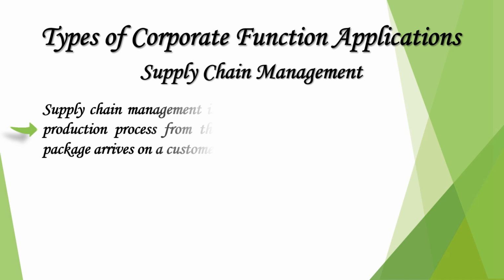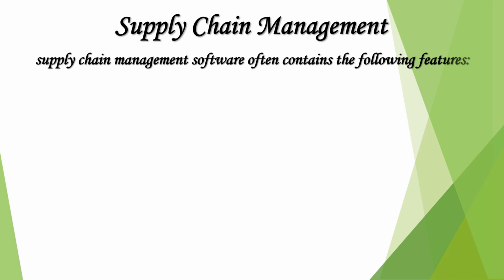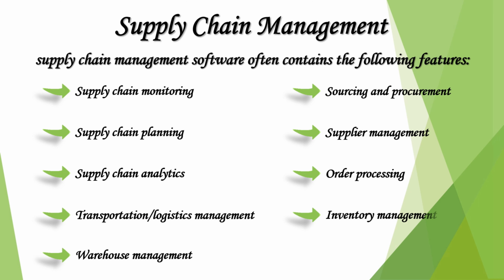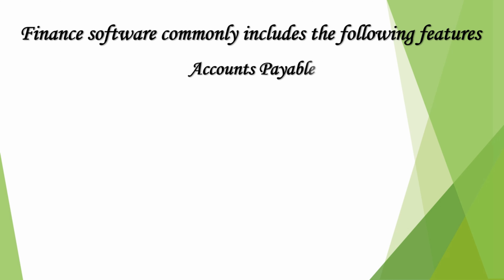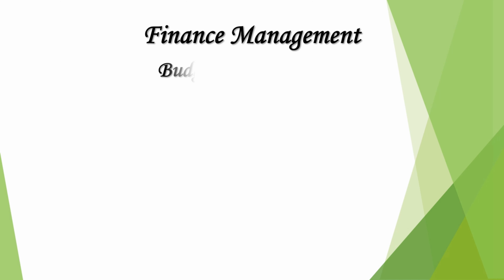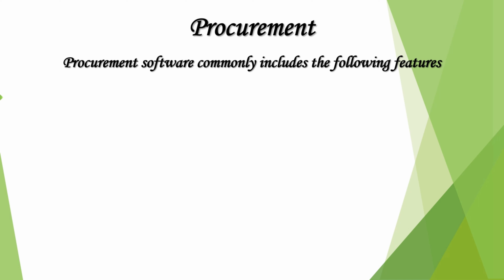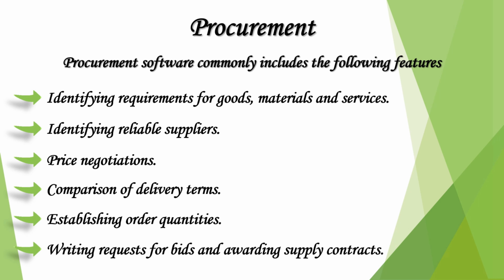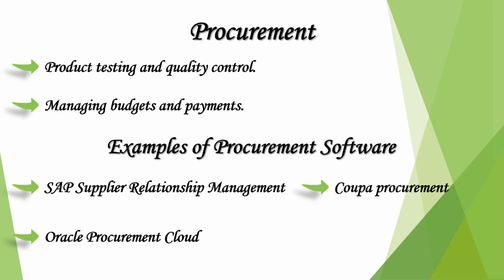IT Enterprise Applications(Corporate Function Applications) || IT Shades.com